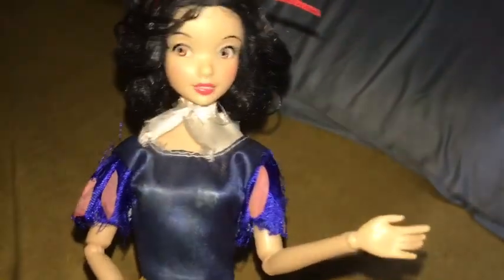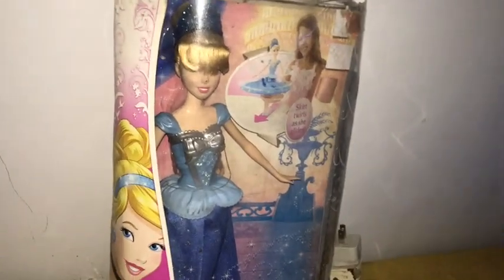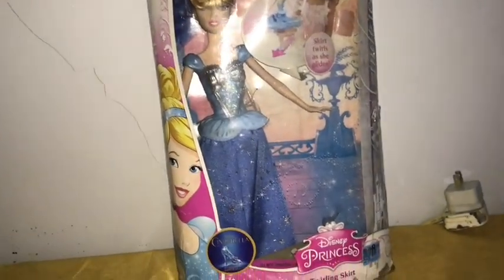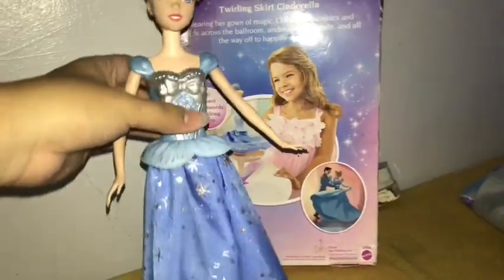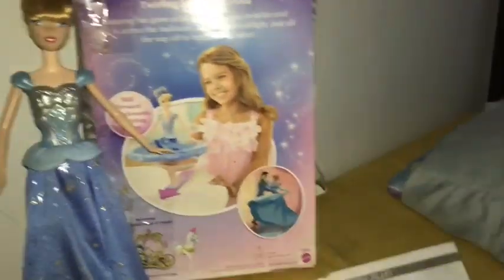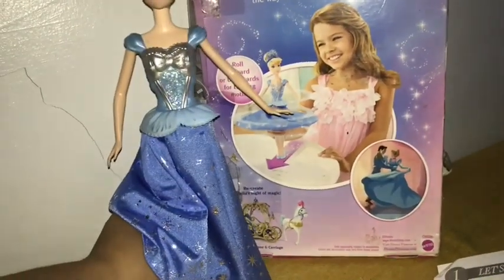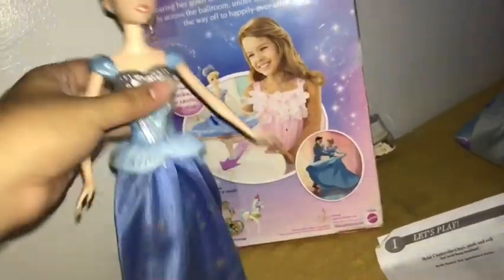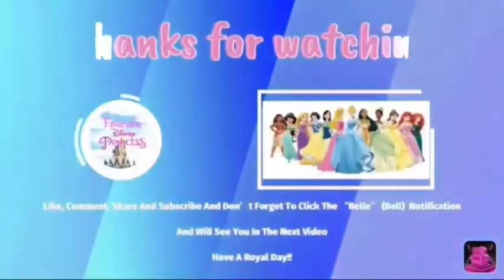Disney Princess Twirling Skirt Cinderella Doll Review (2015) (By : Mattel)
I’m Back Princesses, And In Honor Of My Comeback

We Are Heading To The Royal Ball And Dance The Night Away
As We Are Reviewing The 2015 Disney Princess Twirling Skirt Cinderella By Mattel

Hope You Love It , My Royal Friends

(This Channel Is For Adult Collectors And Gift Givers)